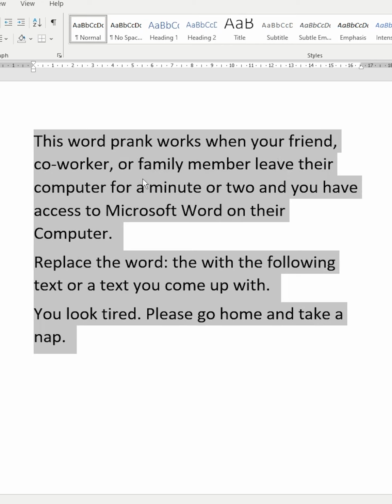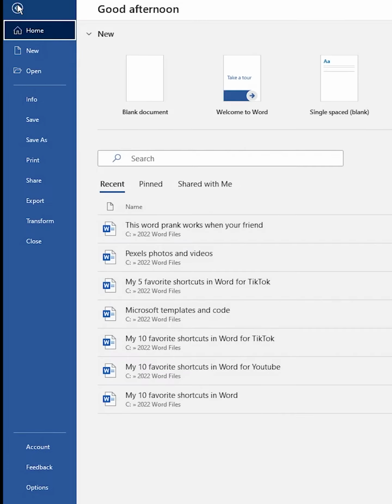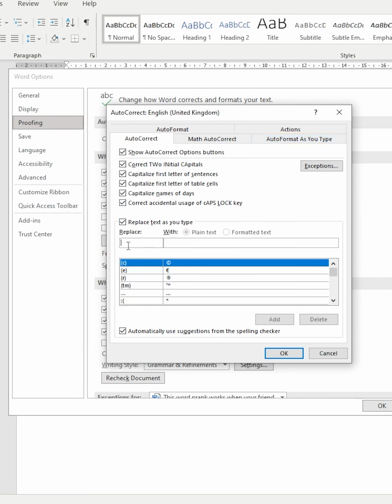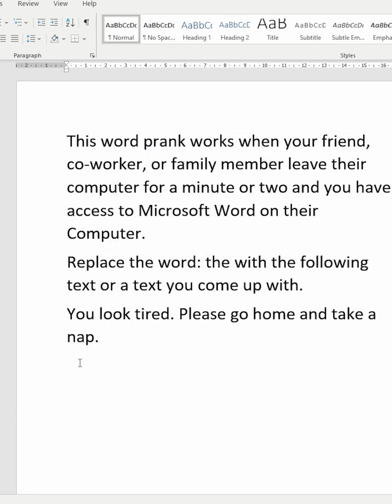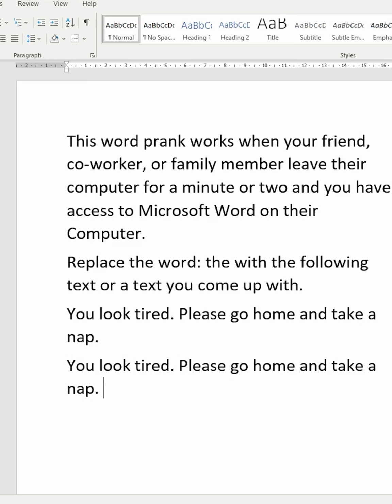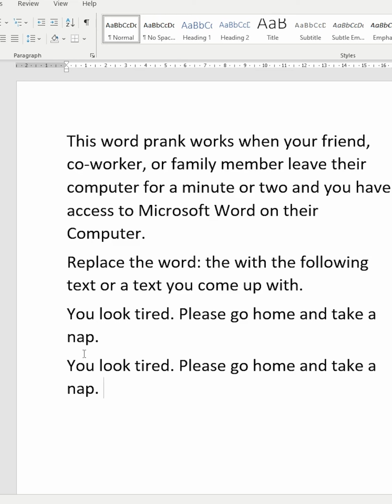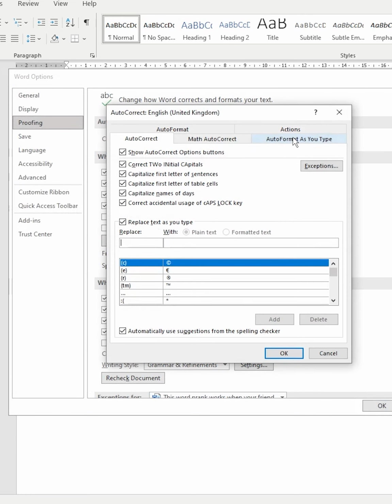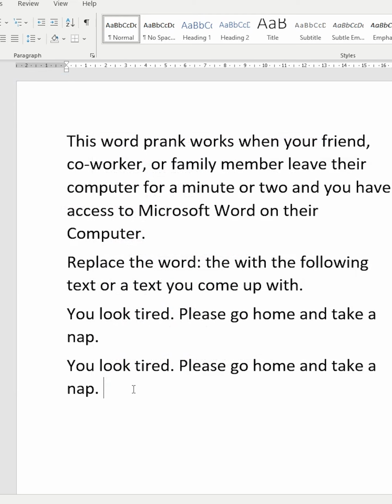Microsoft Word Prank - Play a trick on your family or friends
Microsoft Word feature that you can use to replace commonly misspelled words or you can use it to play a joke on your friends or family.